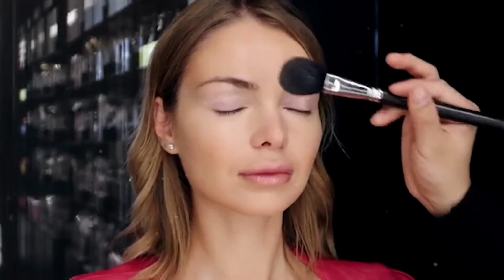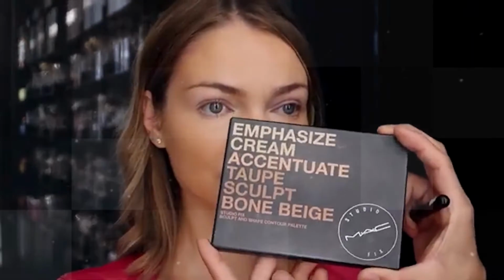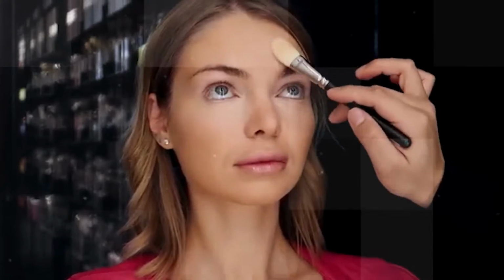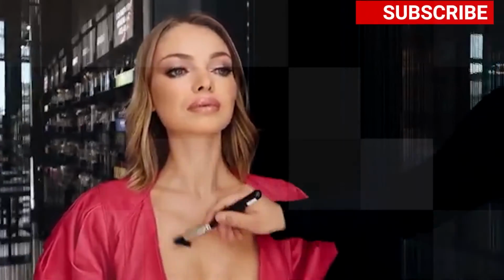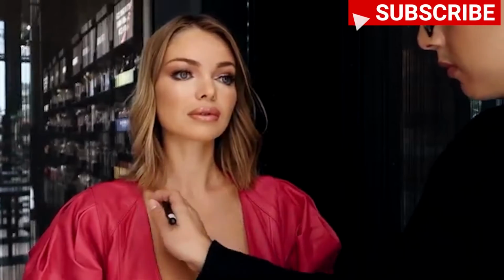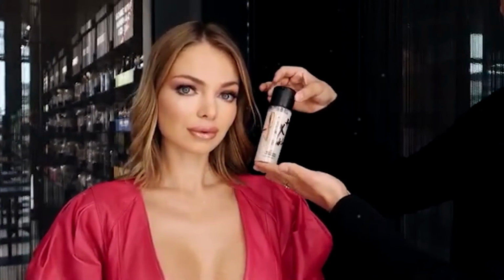How To Apply A Sexy Valentines Day Makeup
How to apply a sexy valentines day makeup tutorial steps you step by step through the process. Whether it's the sultry lips or the sexy soft glow you will radiate. Why pay $100's for the same thing!

How To Apply Makeup
Valentines Day Makeup Tutorial
Sexy Valentines Day Makeup Step By Step
How To Apply
How To Step By Step
Sexy Valentines
Valentines
Valentines Day
How To A Sexy Valentines Day
Apply makeup professionally

Give Me Liberty or Give Me Death Patriotic Flag

TCU Horned Frogs Go Frogs Purple Power Peace Sign Colorful Youth T-Shirt

Don’t Mess With Texas Shape Red White Blue Organic Cotton Kids T-Shirt

Don’t Mess With Texas Shape Red White Blue Tee

Florida Gators Go Florida Gators Win Cheerleader Zip Hoodie

TCU Horned Frogs Go Frogs Purple Power Peace Sign Colorful Hoodie

TCU Horned Frogs Go Frogs Purple Power Peace Sign Colorful T-Shirt